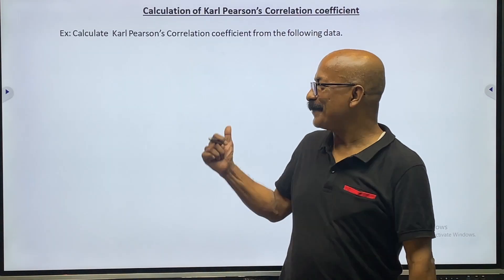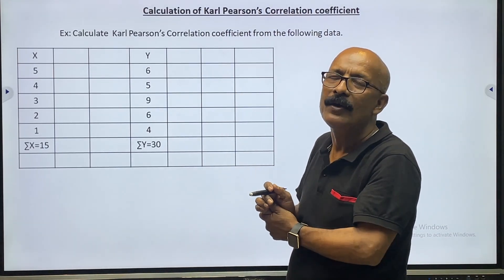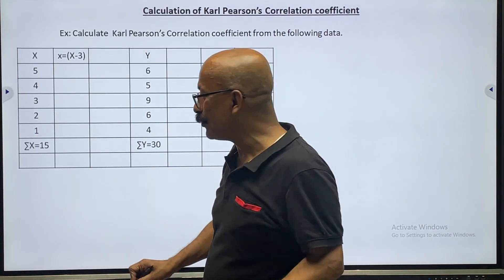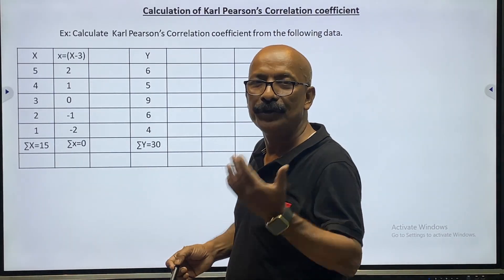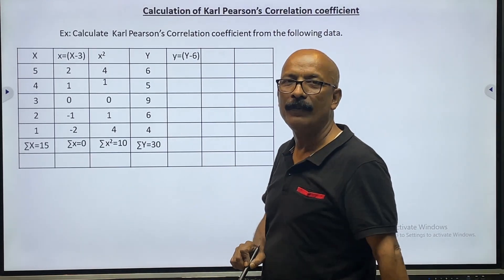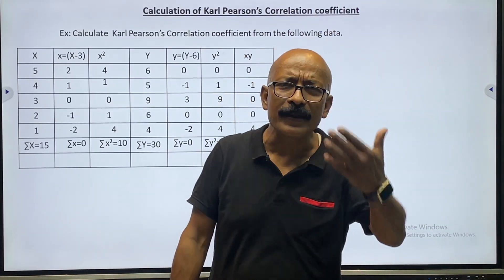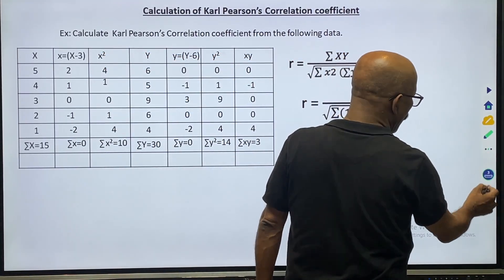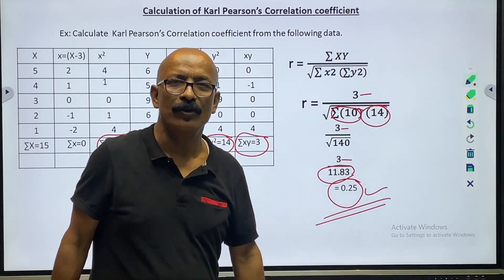Calculation of Correlation coefficient in English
This video belong to  the calculation of Correlation Coefficient in  Hindi . Here the problem is solved in a very simple way for the learners.